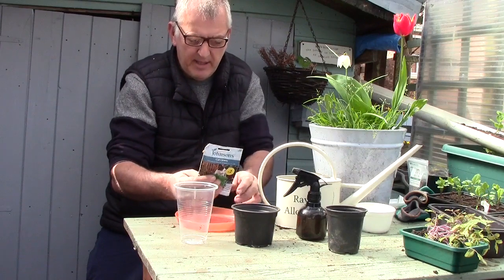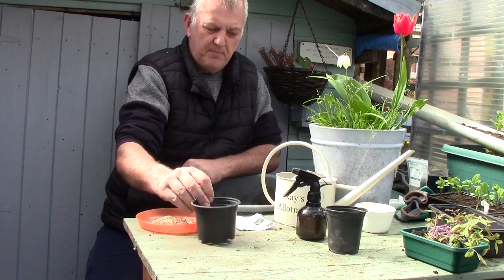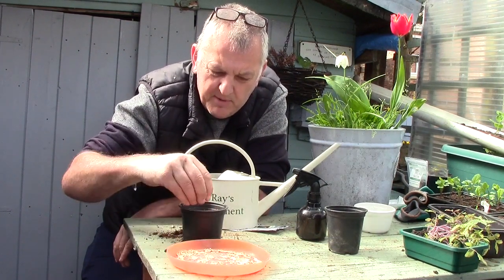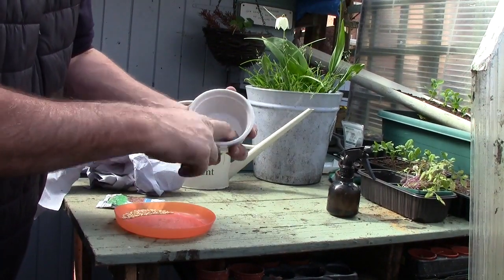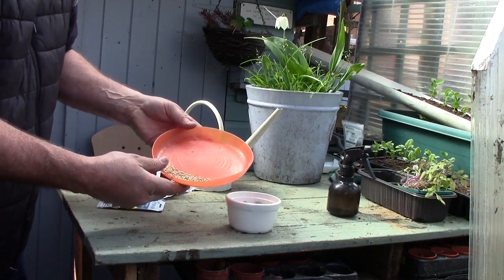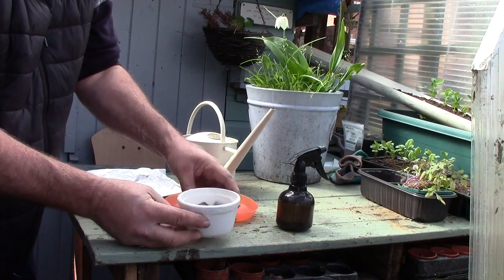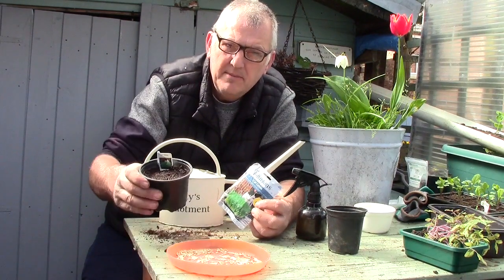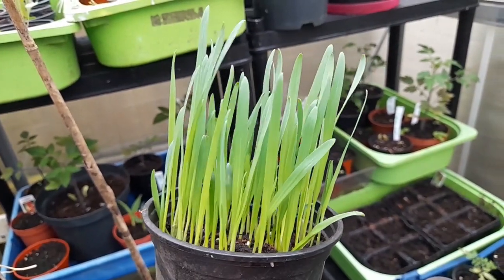How to Grow Cat Grass: Step-by-Step Guide to Sowing Seeds Successfully!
In this video we show you how to grow cat grass

Cat grass is not a specific kind of plant, but a grass mixture that is grown from seeds, such as wheat, barley, oats or rye. It's not to be confused with the grass outdoors in your lawn, which has the potential to contain toxic pesticides. Cat grass is grown indoors specifically for household pets

-- You might like to watch these next -

The Gardening Channel with Ray for free gardening tips and simple DIYs projects.